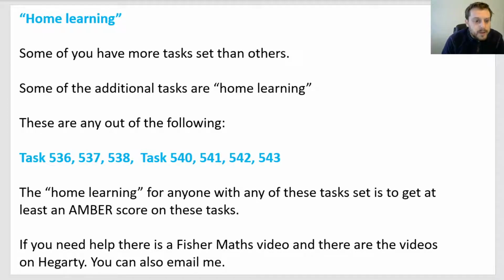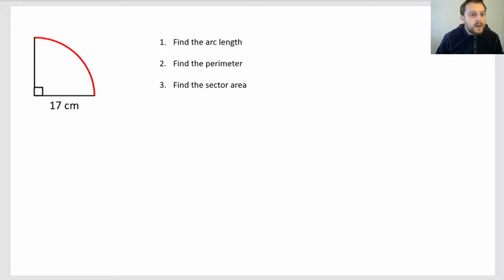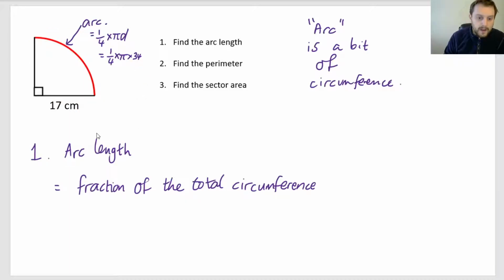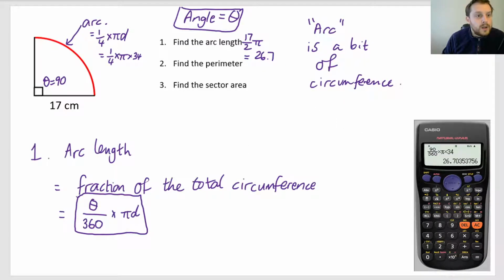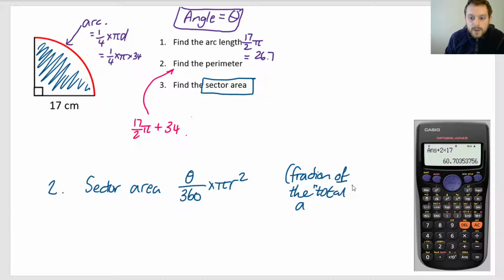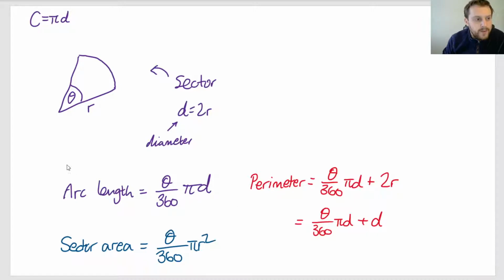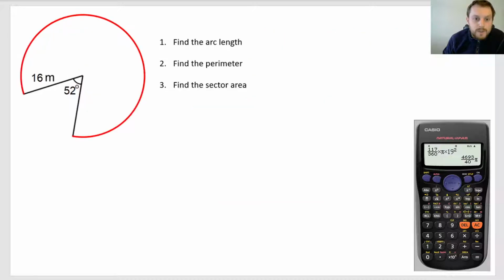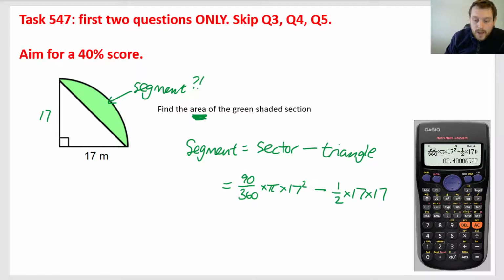Year 9 arc length and sector area [Thu 7 Jan 2021]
As a minimum, watch at least the first 18 minutes. After that, the rest of the video is just additional examples, which you don't have to watch all in one go. You can come back to the video later if you need to.